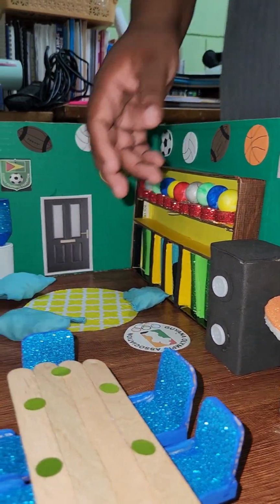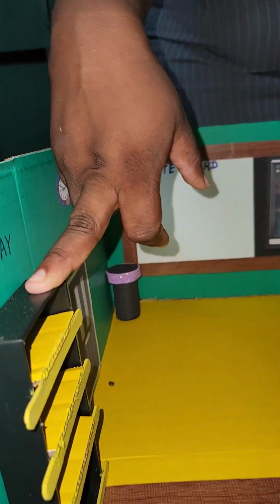21st century Classroom with the incorporation of Physical Education, in Guyana 🇬🇾